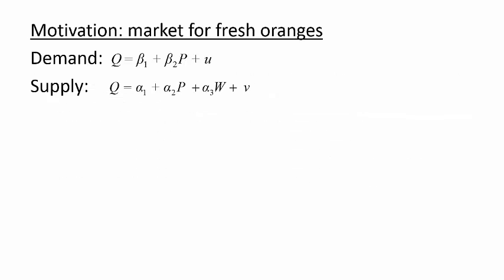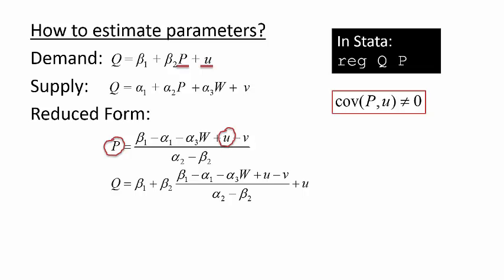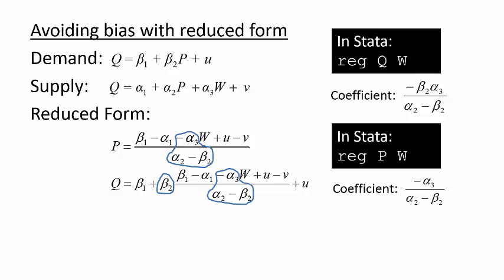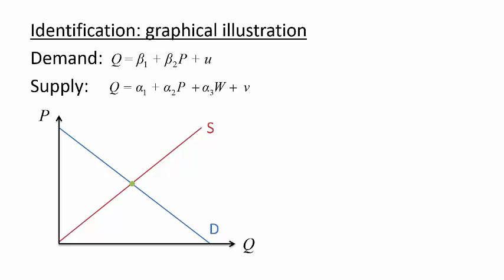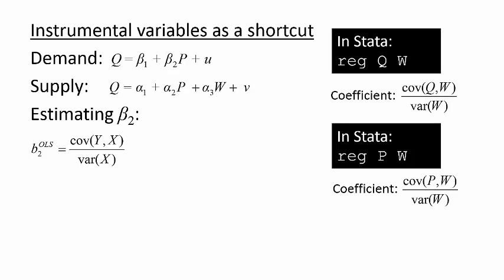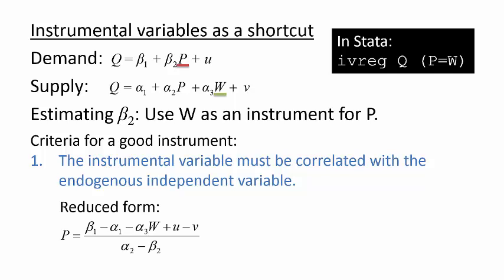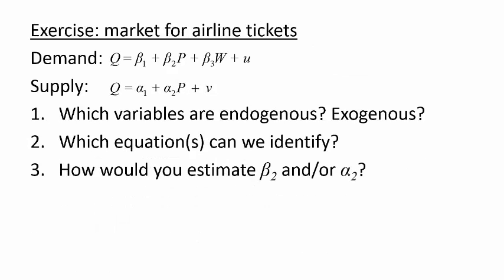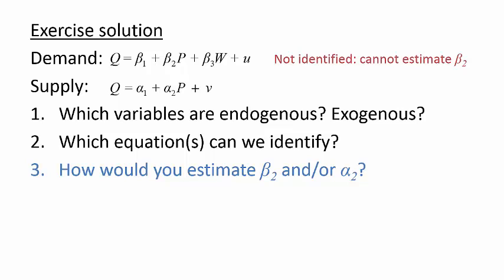Simultaneous Equations and Instrumental Variables